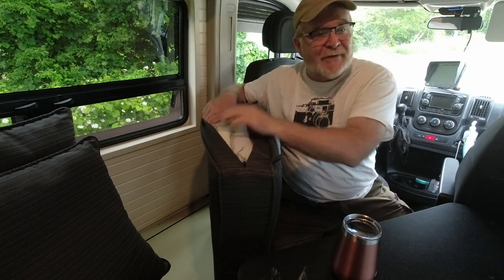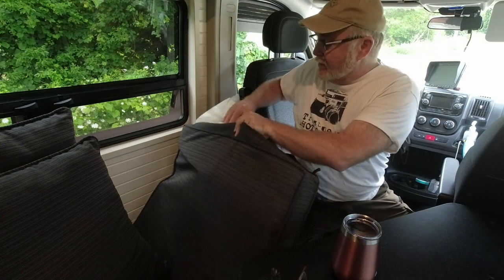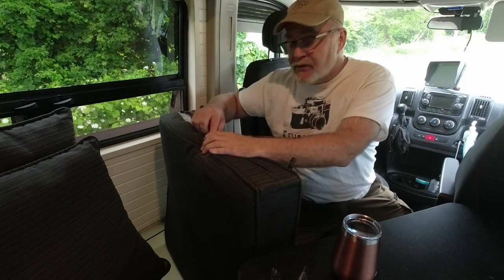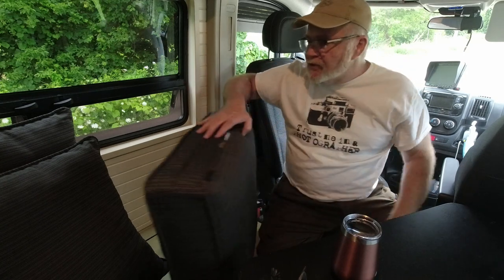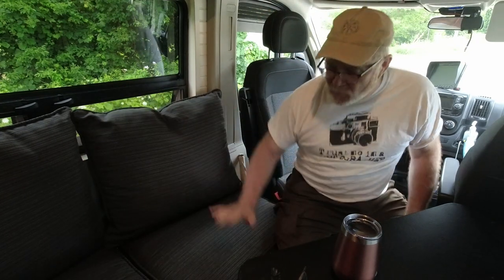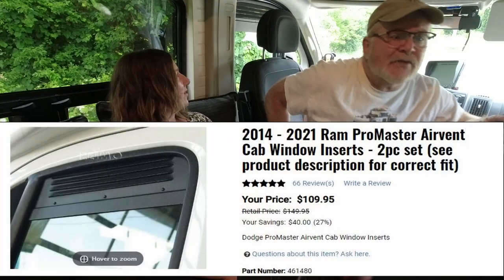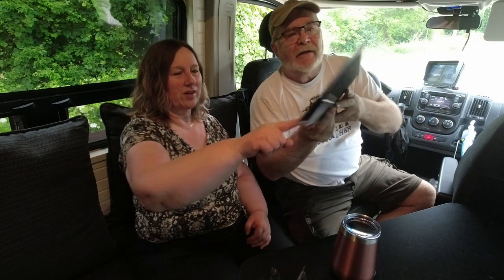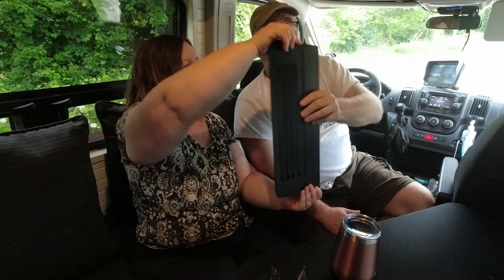PROMASTER WINDOW VENTS/VANLIFE COMFORT HACK//Coffee in the Van:Cup #7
Hellooooo and welcome back to Coffee in the Van: Cup#7 with Rob & Jan, in our DIY Promaster Van. In this episode...Rob is allowed to speak! Rob has found his voice and is excited to share a couple of our Vanlife hacks.
The first update to our van build, is a comfort hack. We found that our bench cushions were becoming increasingly less comfortable and starting to flatten over time. Rob found a perfect solution to give us extra padding and enhance our seating pleasure.
Next, we talk about our newest Vanlife update, a pair of "Ram Promaster Airvent Cab Window Inserts" from EuroCampers.com. We LOVE these new window vents. They add much needed airflow, while keeping the bugs out.
And as always...we also add a bit of Rob & Jan banter and laughs.
Thanks for coming along on our journey with us! We are Rob & Jan Can Van, a Canadian Vanlife Couple, exploring our beautiful country and beyond.